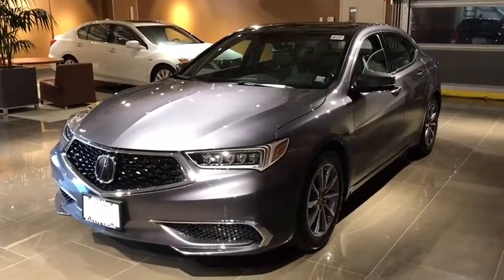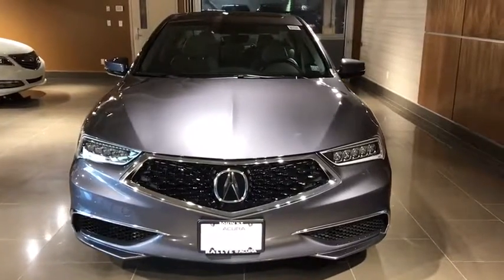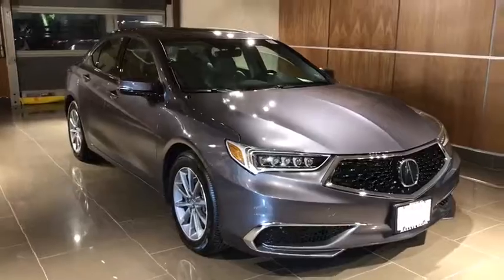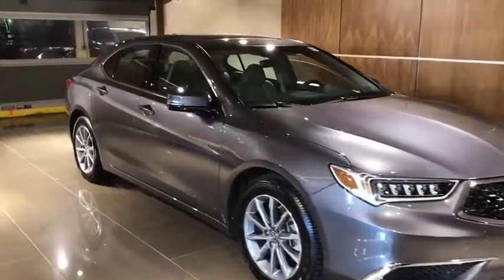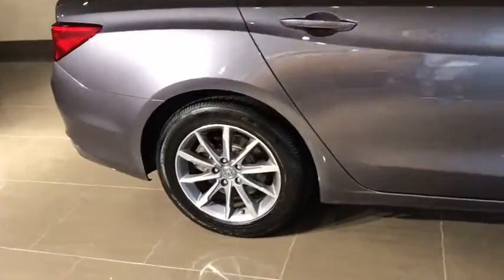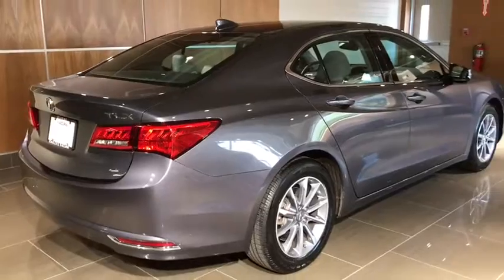2018 Acura TLX Used Roslyn, Albertson, Port Washington, Great Neck, Oyster Bay, NY U12539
Modern Steel Metallic U 2018 Acura TLX available in Roslyn, new York at Rallye Acura. Servicing the Albertson, Port Washington, Great Neck, Oyster Bay, NY area.

2018 Acura TLX 2.4L w/Technology Package w/Technology Package Lunar Silver Metallic FWD 8-Speed Dual-Clutch 2.4L DOHC 16V 33/23 Highway/City MPG** Odometer is 630 miles below market average! Clean CARFAX. CARFAX One-Owner. 182 Point Safety Inspection, Fresh Oil Change!!, GPS Navigation w/ Backup Camera, LOW Miles!!!, 2 Sets of Keys.brNew York's premier destination for Certified Pre-Owned Acuras!!brbrAcura Certified Pre-Owned Details:brbr  * Limited Warranty: 12 Month/12,000 Mile (whichever comes first) after new car warranty expires or from certified purchase datebr  * Warranty Deductible: $0br  * 182 Point Inspectionbr  * Includes Trip Interruption and Concierge Servicesbr  * Vehicle Historybr  * Powertrain Limited Warranty: 84 Month/100,000 Mile (whichever comes first) from original in-service datebr  * Roadside Assistancebr  * Transferable WarrantybrbrbrIf you want a great deal on your next ride, browse the used cars for sale near Roslyn! Whether youre in the market for an affordable sedan or a trusty SUV, youll find the used car for sale that works for both you and your budget. There may be a variety of used car dealerships in the area, but we help you through every step of the car-buying process thanks to streamlined financing services and a dependable service department.If you have any further questions, please dont hesitate to contact us. And when youre ready, make your way to Rallye Acura to explore our current used car inventory and take your favorite model for a test drive  were ready to be your used car dealer!